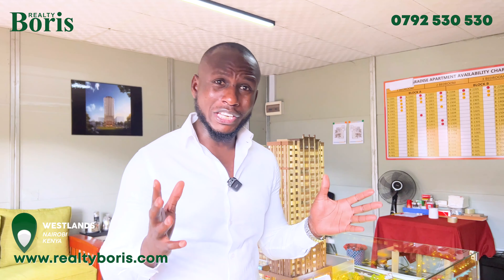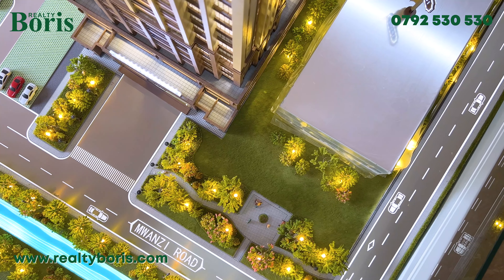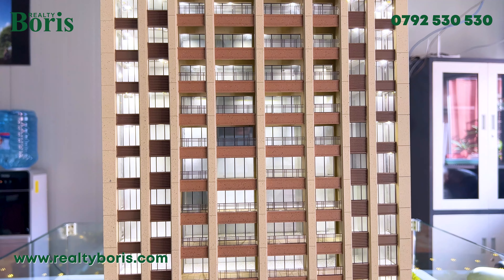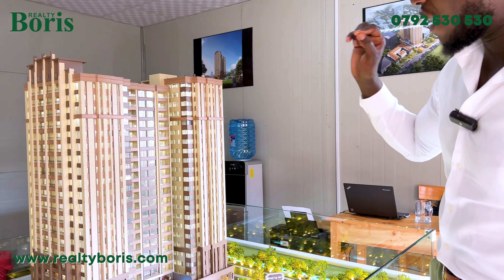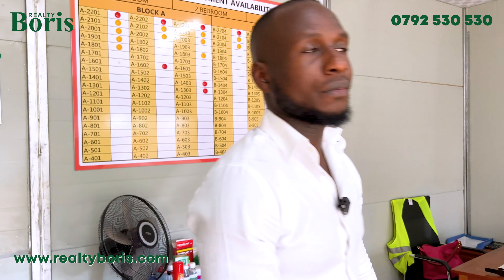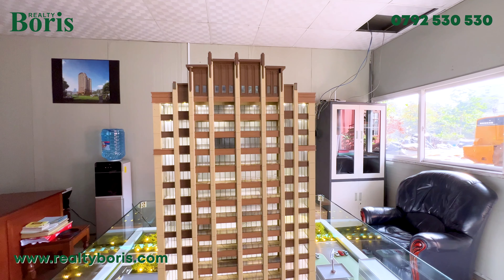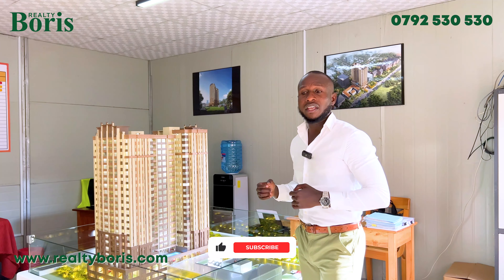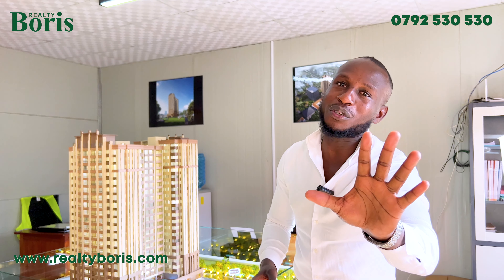What to expect in this 2&3 Bed Development From KSH 21,000,000 Apartments In Westlands, NAIROBI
Are you ready for this? Today, we give you a sneak peek of what to expect in this brand-new project. Specifically this 2 & 3 Bed Masterpiece in Westlands, Nairobi - KENYA

Interested in buying or selling your property in Kenya?

Would you like your listing or property to be featured on this channel?

My Channel: One of the Number one Personality Real Estate Brokers in Kenya.

Created by Boris Yelstine @realty_boris
Filmed by @bowpa.co
Edited by @bowpa.co